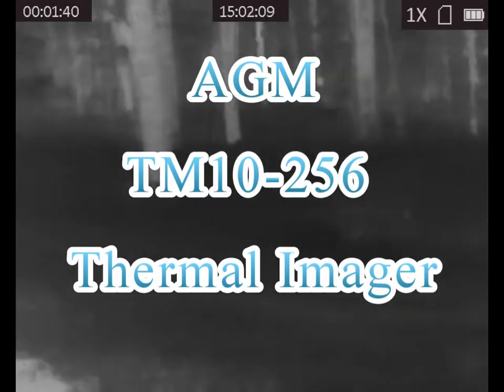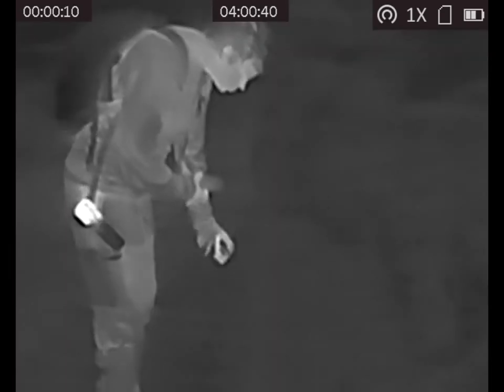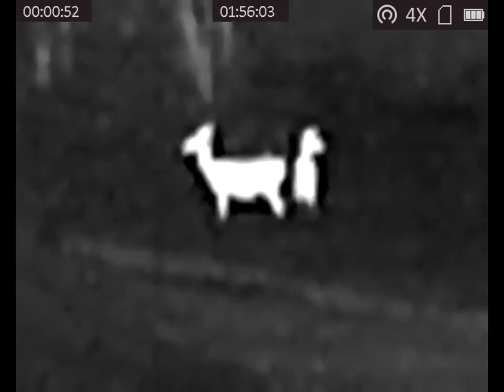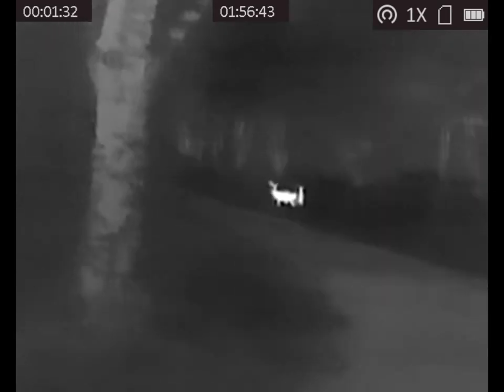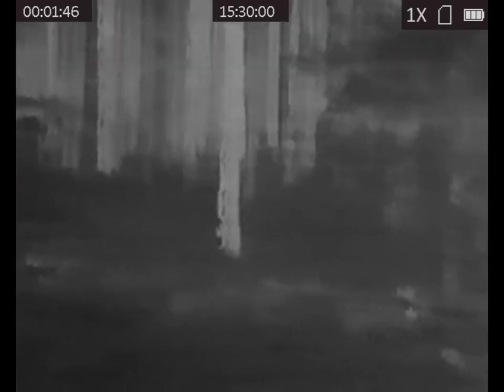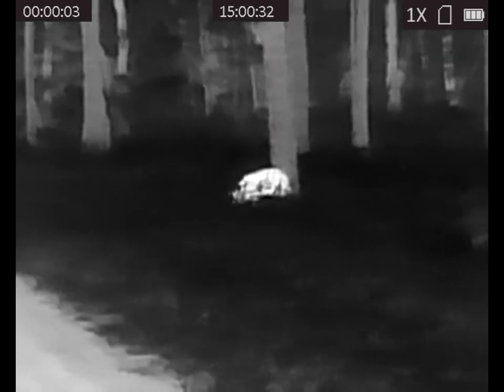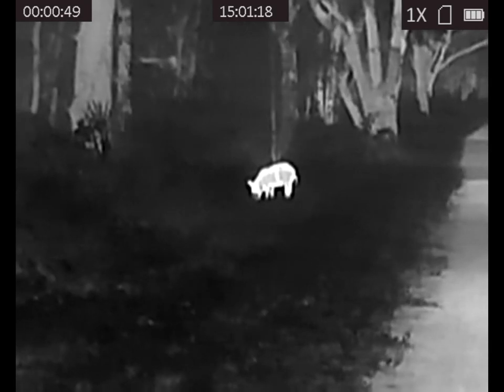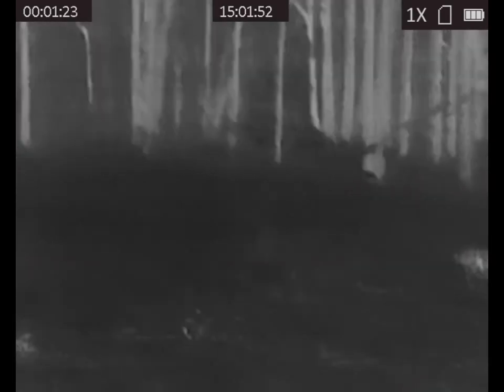Thermal Imager Demonstration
Demonstration of the AGM TM 10-256 in an actual night investigation. Hogs and Deer were Identified in this video as well as demonstration of the zoom and different viewing options.